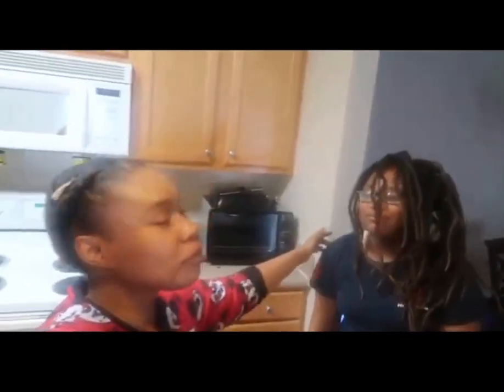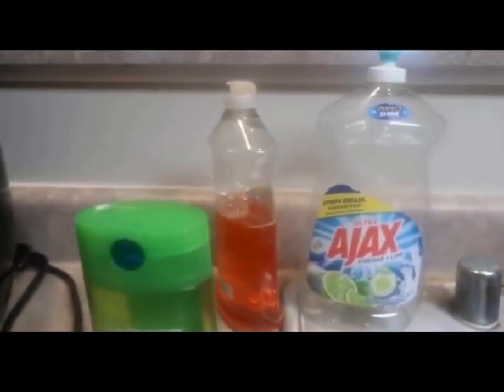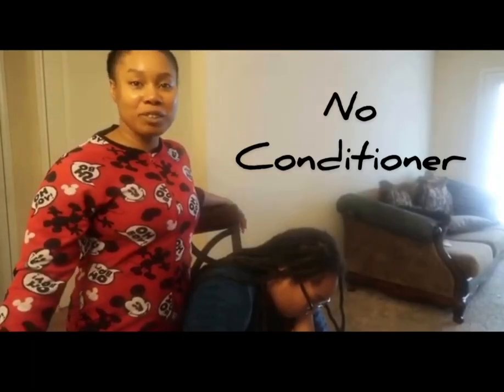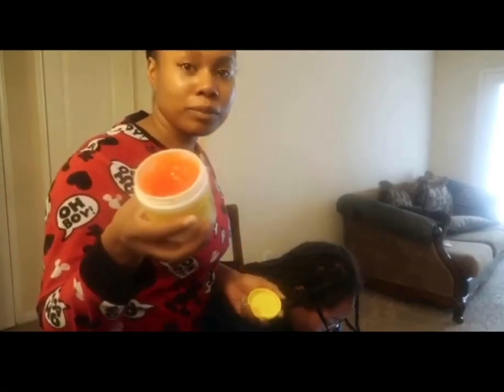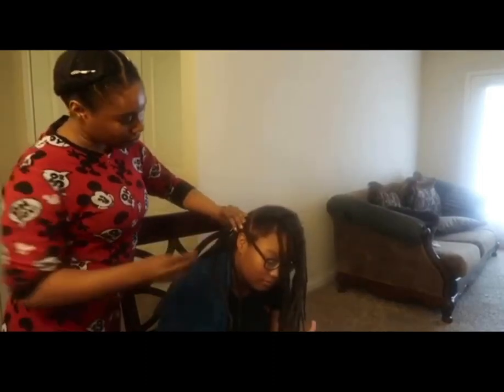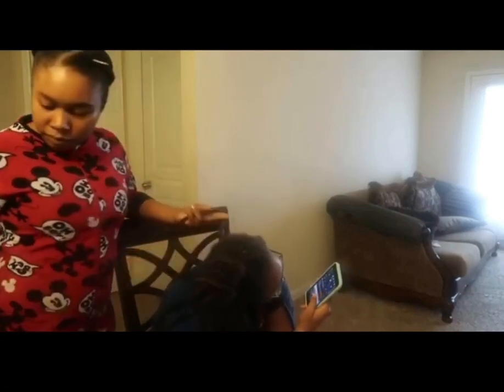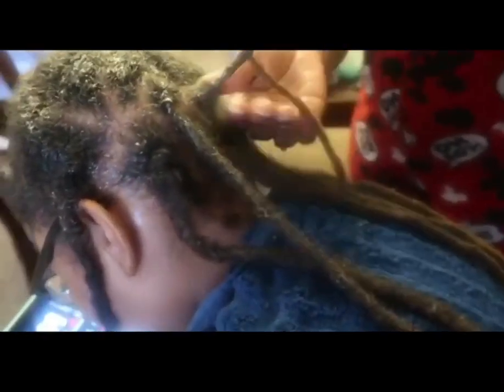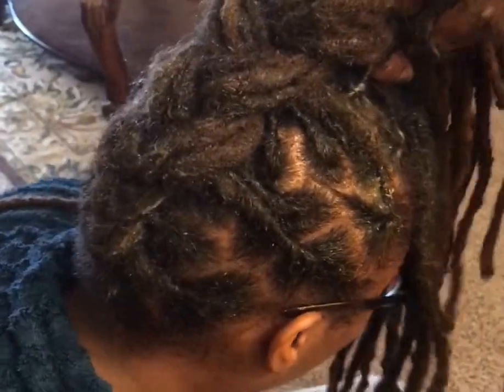Tips On Growing Butt Length Dreadlocks Using Jamaican Mango & Lime Dread Journey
Today is wash day for my daughter. The products used are Garnier Fructis Shampoo, Blue Magic, Jamaican Mango & Lime Lock Gel, and gel. Plus, I give off 4 little small tips. Enjoy your journey.

dread journey how to get dreads tom g gunther da great